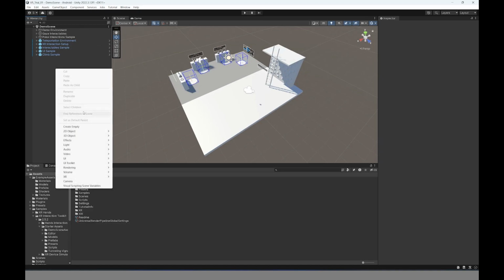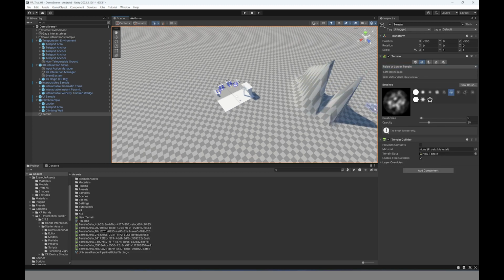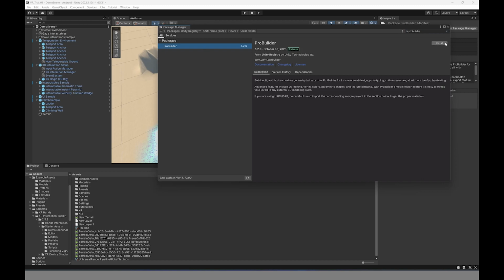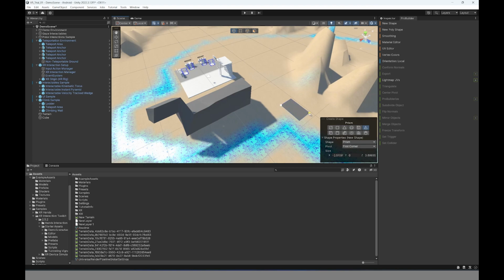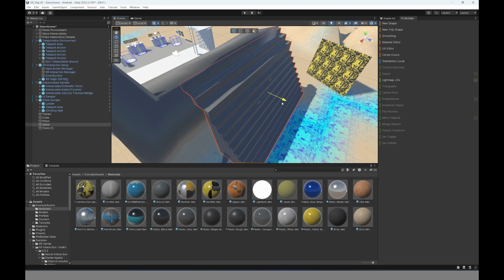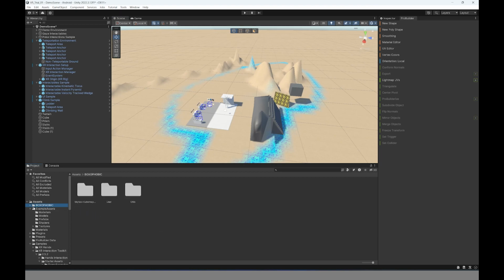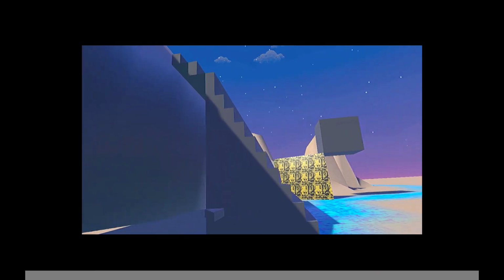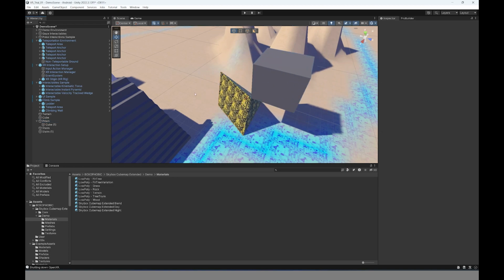Unity VR for Architects - Video 04 - Extend your Meta Quest XR Scene, Terrain, ProBuilder, Skybox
This video provides a few different avenues of extending your XR scene that was created in Video 03. We show how to use the Terrain tool and the ProBuilder tool in order to start adding extensions to your project.

We also show how to change the shader for the skybox by downloading assets from the Unity store.

Another method to add assets is to import fbx or obj models of your Architecture projects. We will dive deeper into this in another video.

We use the Open XR, and XR Toolkit packages, along with the Meta Oculus Quest 2 headset.